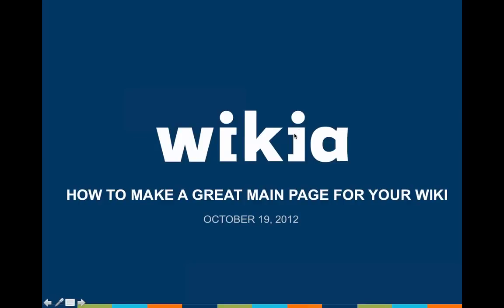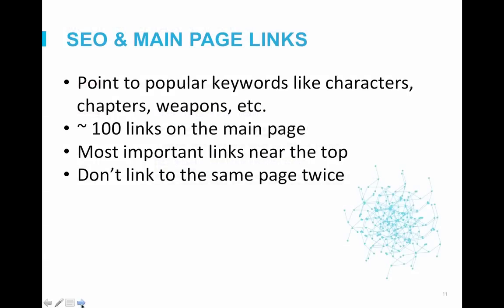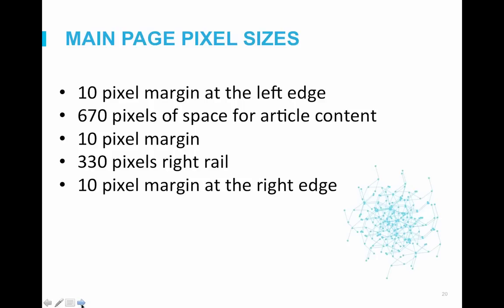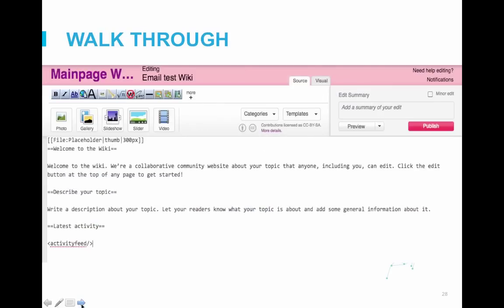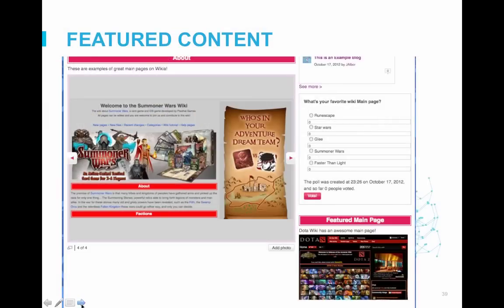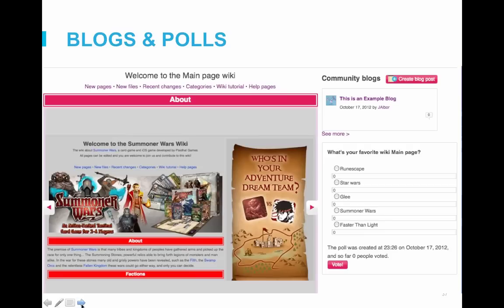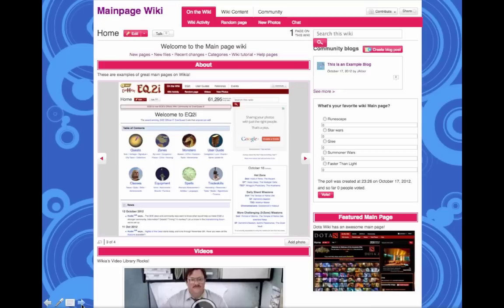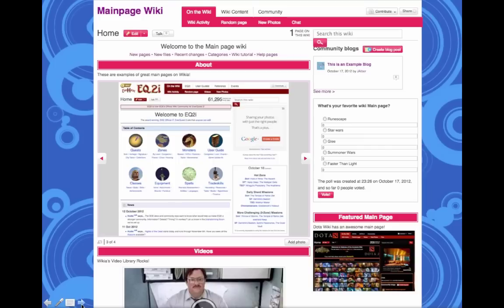Mainpages 101 - How to make a great main page for your wiki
Learn how to make a great main page for your wiki! Learn tips, tricks and how to manage HTML tags.